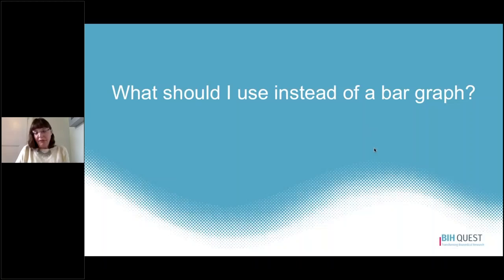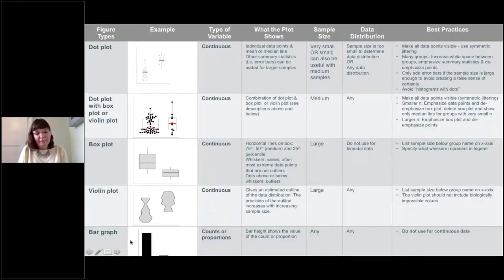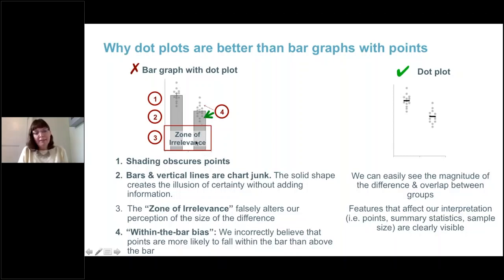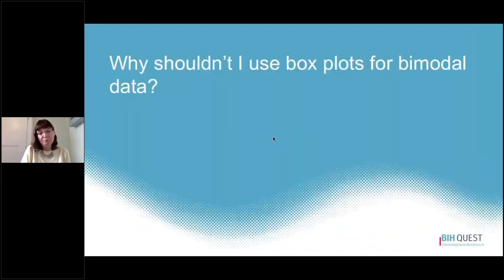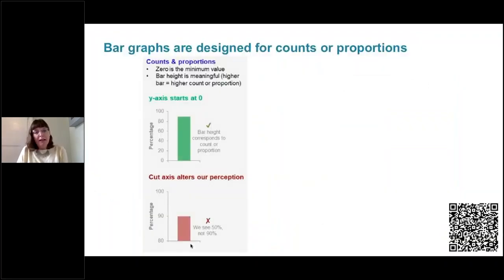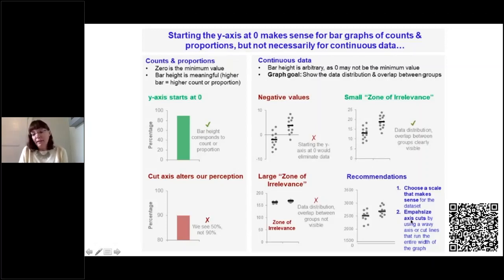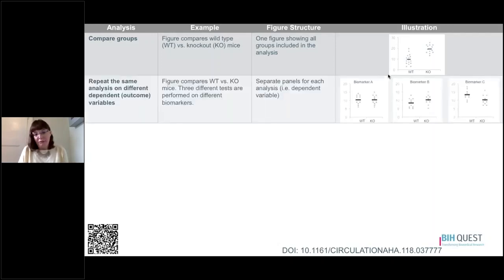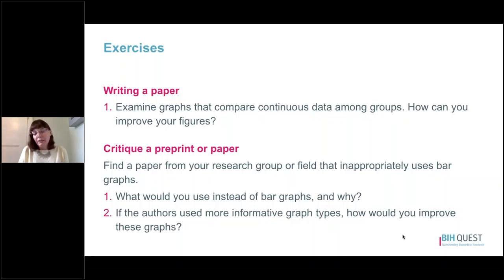Part 2: Replacing bar graphs of continuous data with more informative graphics - ReproducibiliTeach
In Part 2 of this two part series, you'll learn what to use instead of a bar graph when presenting continuous data, how to design effective dot plots, box plots, violin plots, and combinations of these plots, and how to ensure that your figure structure matches your study design. See Part 1 to learn more about why you shouldn't use bar graphs to display continuous data.

2019 paper (see Table 3 for links to free resources to help you create better figures)

Our R flip book will show you how to make the graphs shown in this video using R